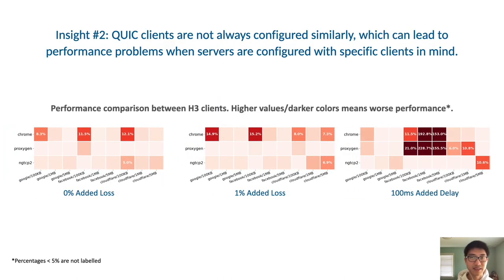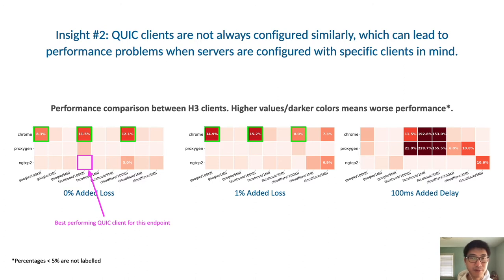Dissecting Performance of Production QUIC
Authors: Alexander Yu: Brown University; Theophilus A. Benson: Brown University